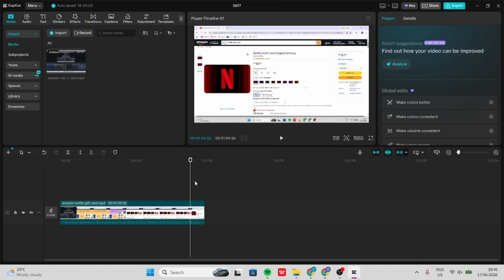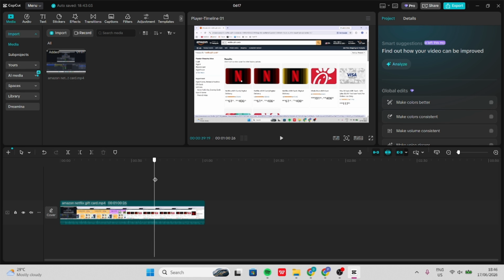How to Trim and Split Clips in CapCut 2026 (Quick & Easy)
Hey there, in this tutorial, I’ll show you step by step how to trim and split clips in CapCut to edit your videos precisely and create smooth, professional-looking content.